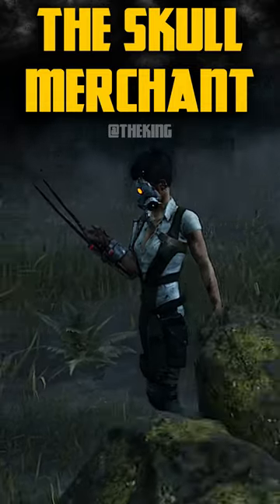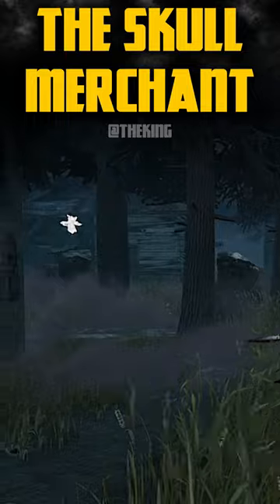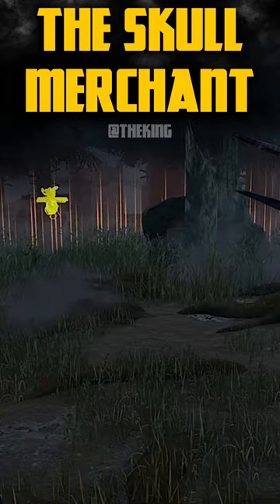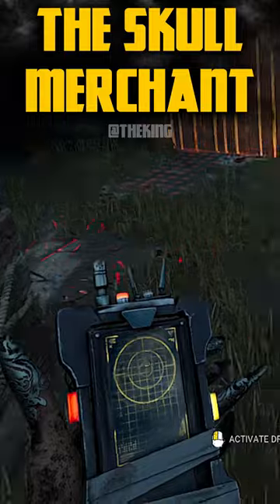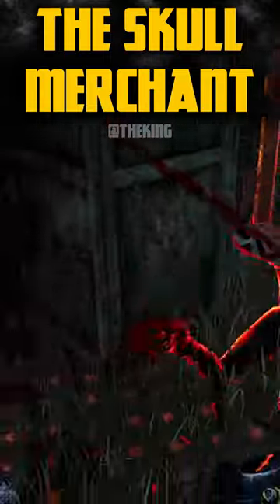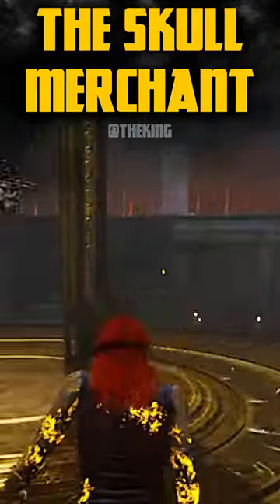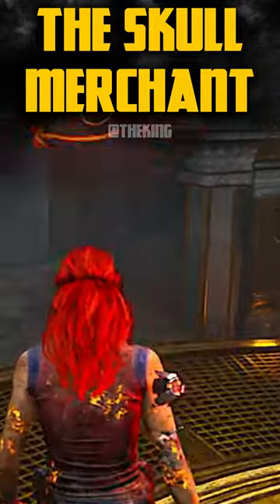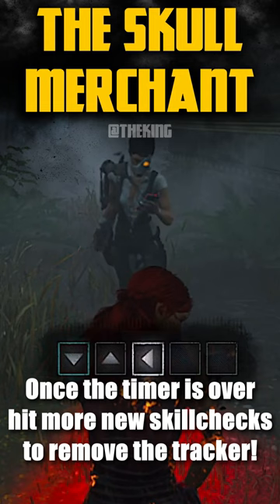The Skull Merchant Killer Power Explanation!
Be sure to check out Xidax for all your gaming PC needs!
Streaming Times:
🕒 Thursday - 1:00 pm EST - 5:00pm EST
I am a Fog Whisperer for Dead By Daylight!  A Fog Whisperer is a person who engages the DBD community by creating compelling and absorbing content to a high standard. Here's the list of the 50 Fog Whisperers with links to their channels in this forums post: